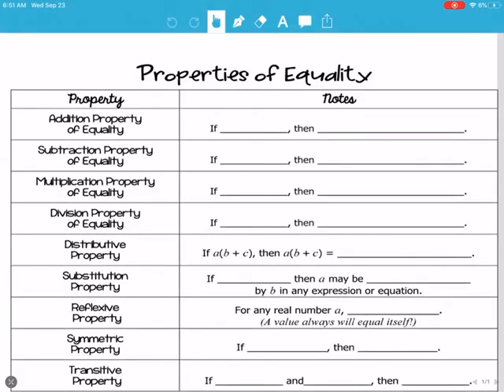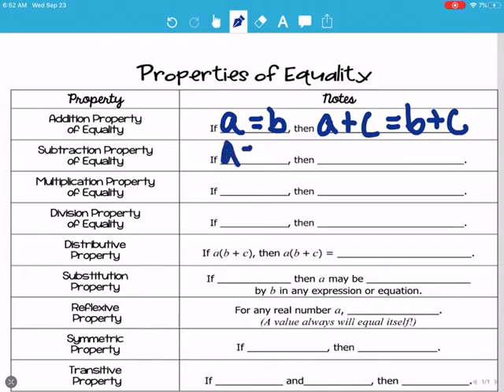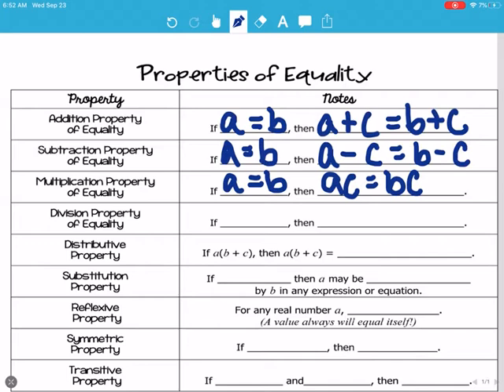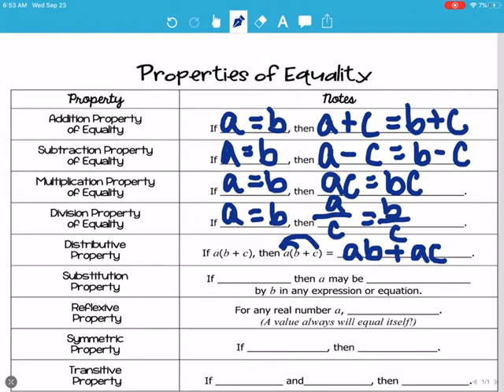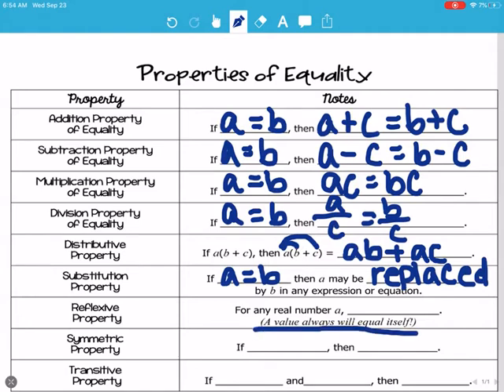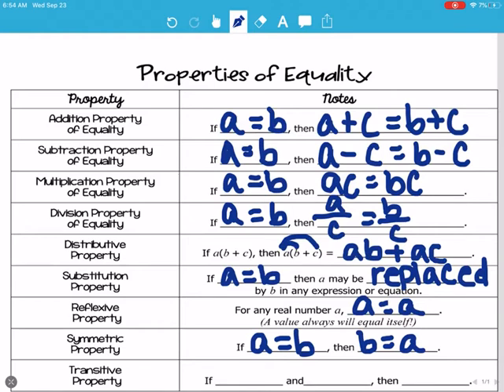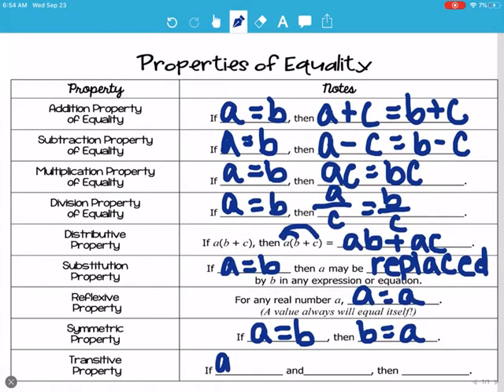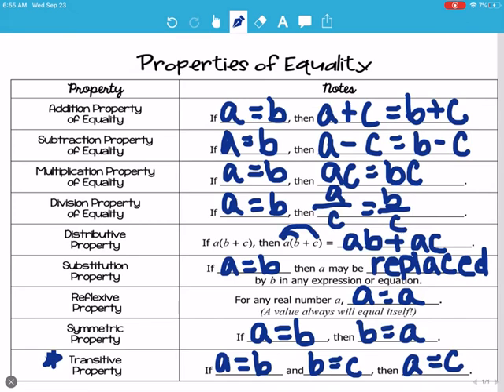Properties of Equality